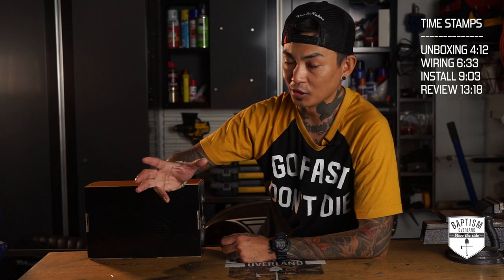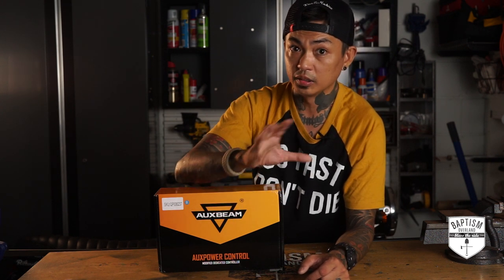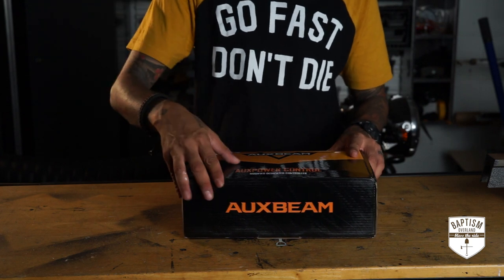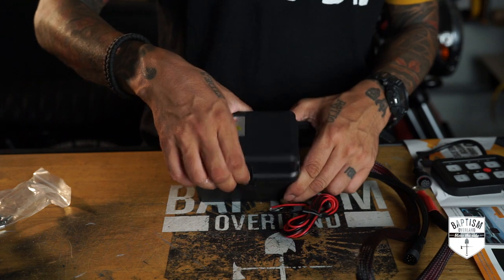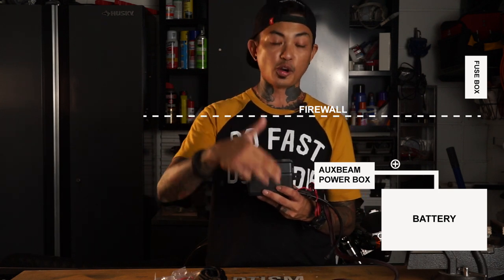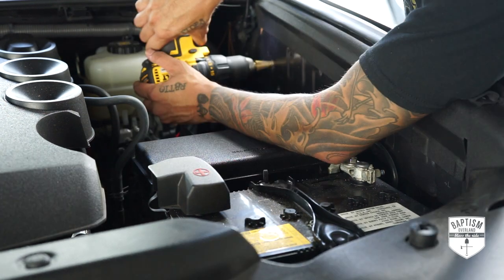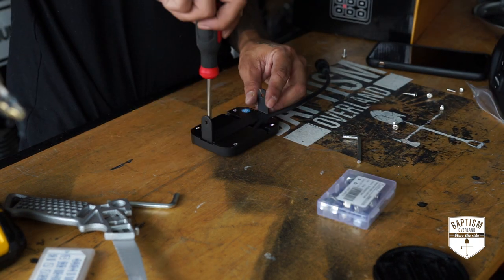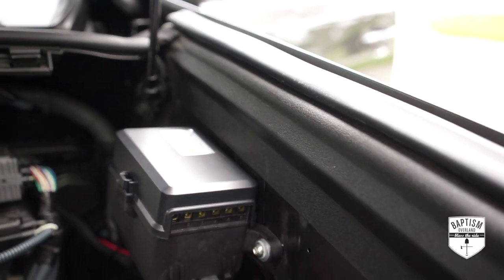Your Rig NEEDS This Auxiliary Switch Panel!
Clean up your wiring with an auxiliary switch panel by AuxBeam!

The riv nut tool I used:

(The switch panel was sent to me for install and review by AuxBeam)